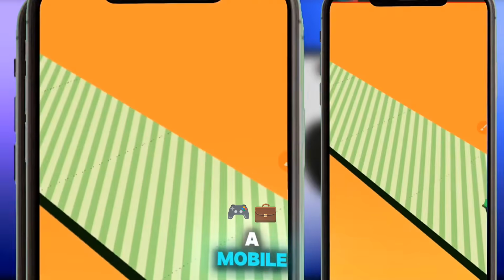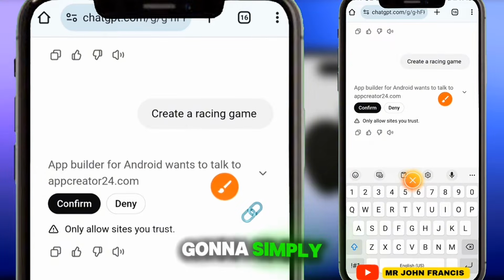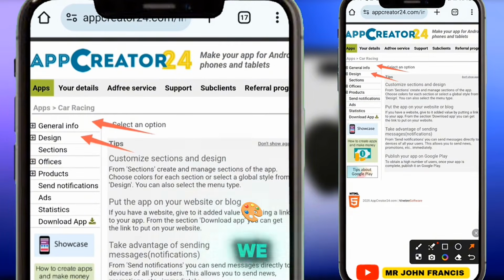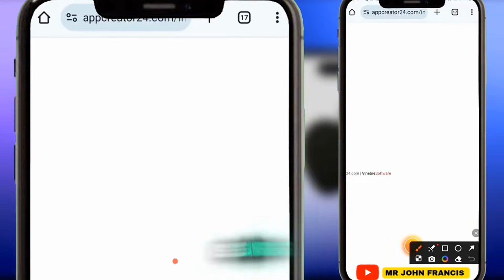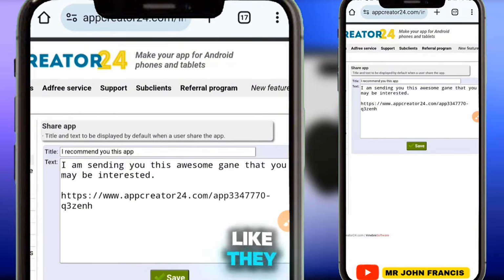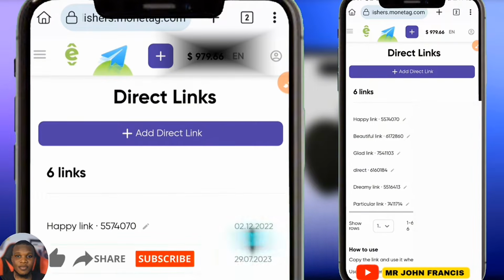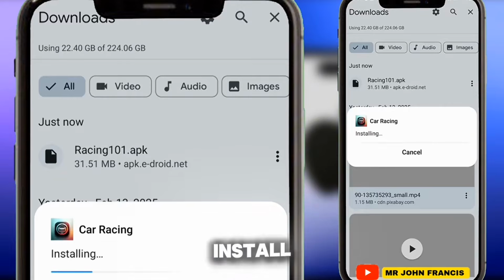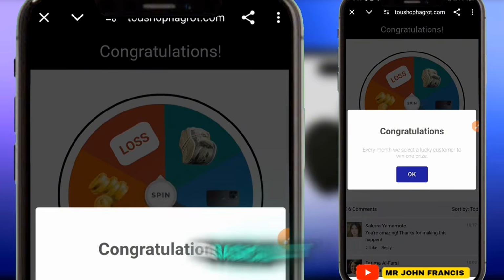Create a Game App With Monetag and Adsterra - Full Tutorial 🤑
Learn how to create your own mobile game app for Android and iOS using AI tools — and monetize it step-by-step with Monetag direct links and other ad networks like AdMob or Unity Ads!
This complete tutorial shows how to:
✅ Build a fully functional mobile game (no coding needed)
✅ Customize your app on App Creator 24
✅ Add Monetag, AdMob, and Unity Ads for revenue
✅ Publish and share your game app easily

This method works for game creators, beginners, and app developers who want to ea'rn from their apps legally.
Watch till the end for my Monetag setup tips and a working demo of my game app!